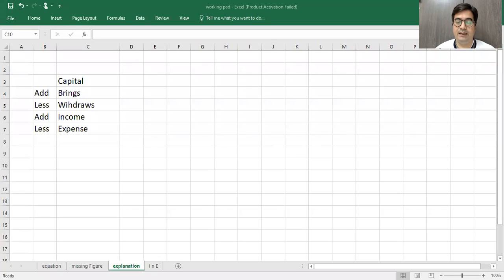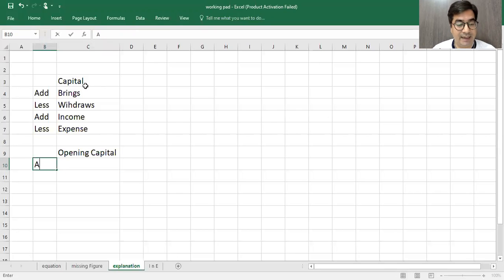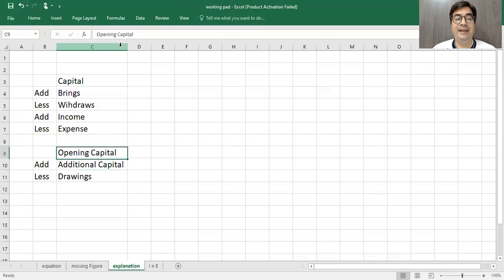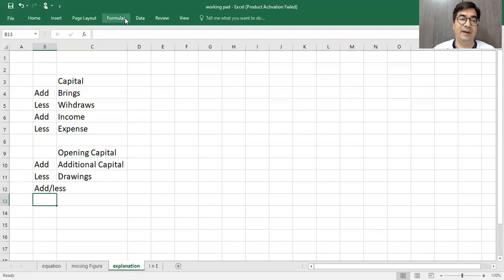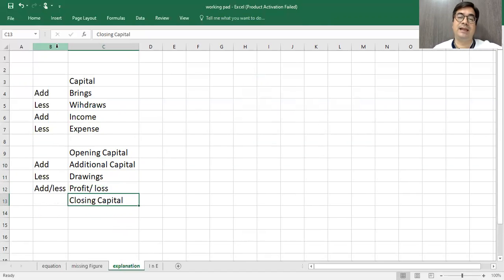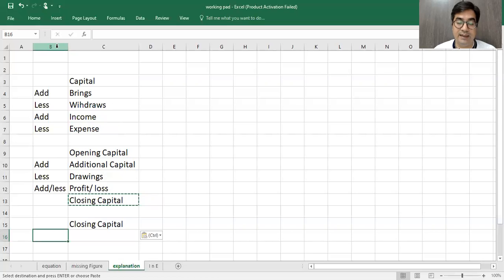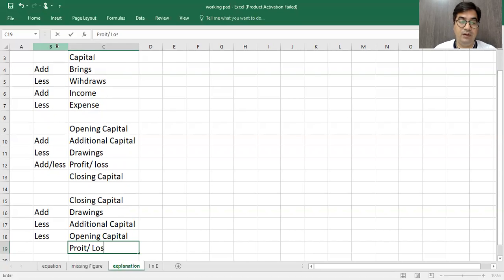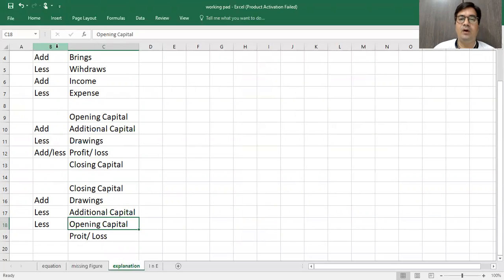Explanation Finding Missing Figure | Accounting Equations (in Hindi) | CA Navin Bachhawat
For Any Other Inquiry Call /Whatsapp -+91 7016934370